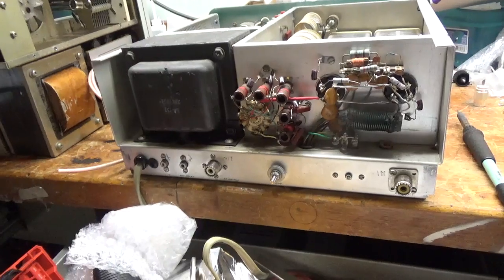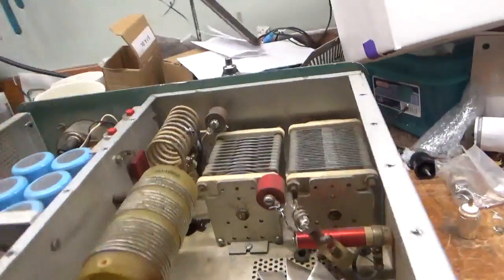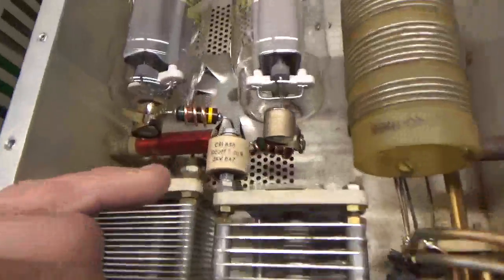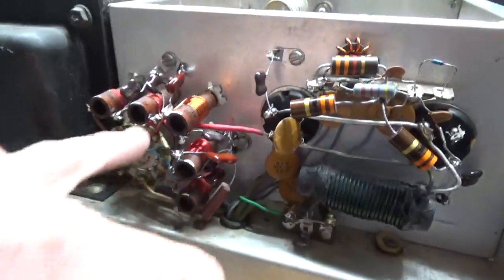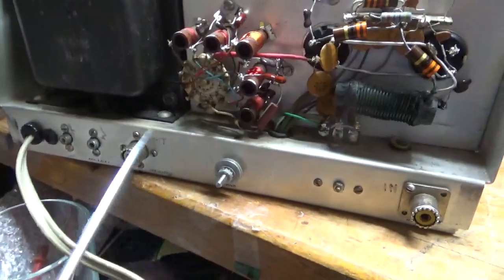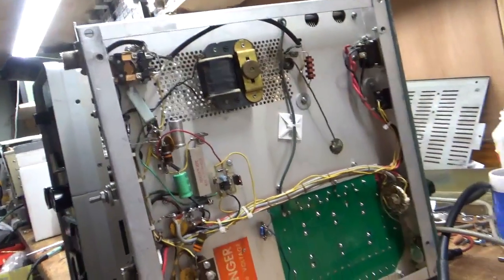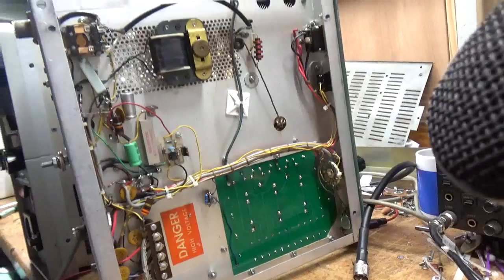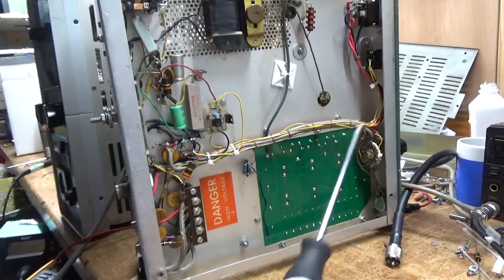Heathkit Sb-200 Repair And Modifications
Here  I show the repair and modifications of a heathkit Sb-200